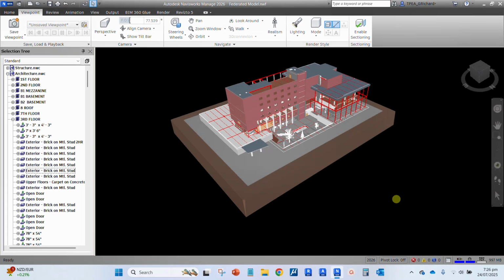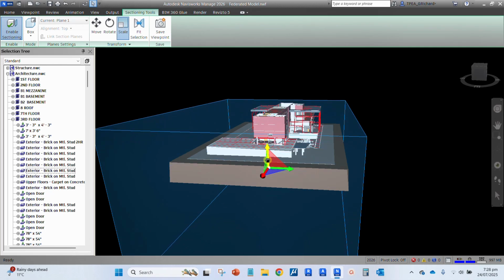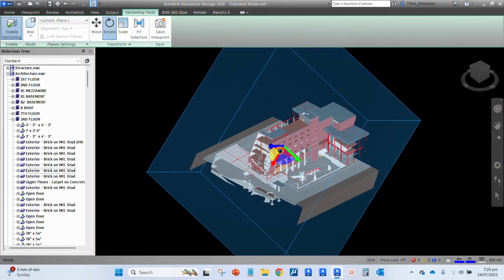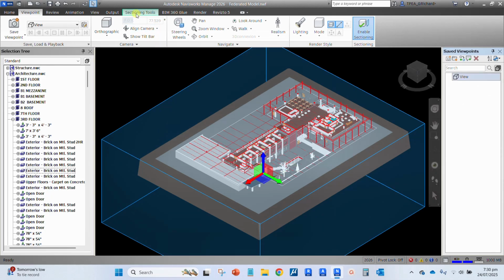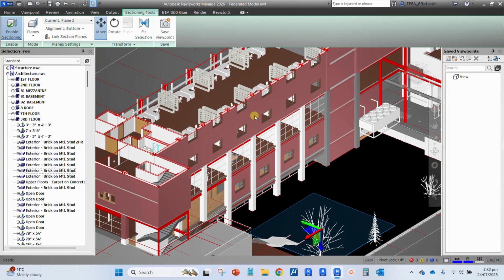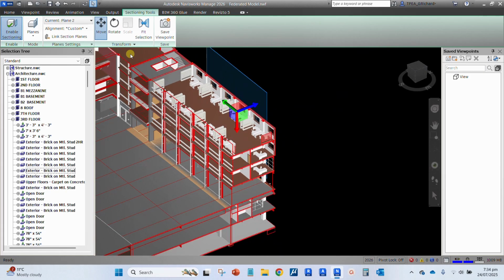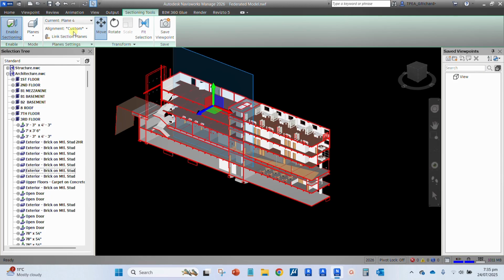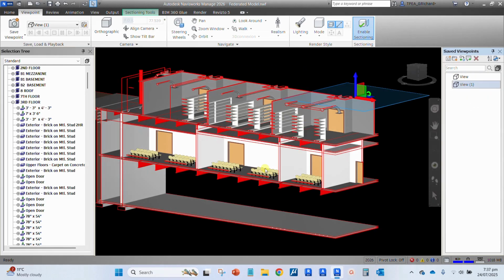NAVISWORKS MANAGE 2026: LESSON 5 - ENABLE SECTIONING